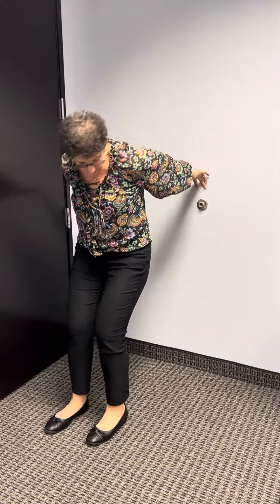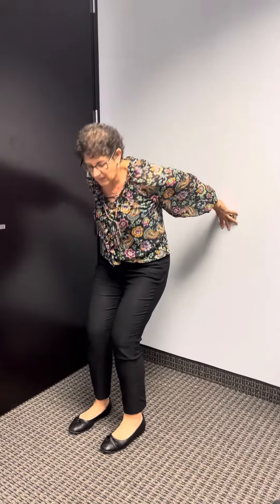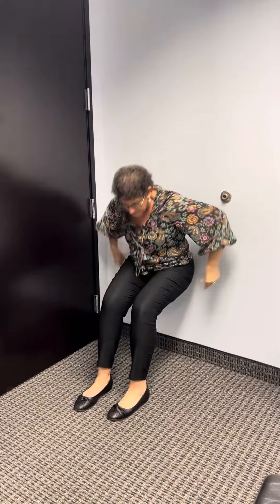Wall Sit for Knee Pain